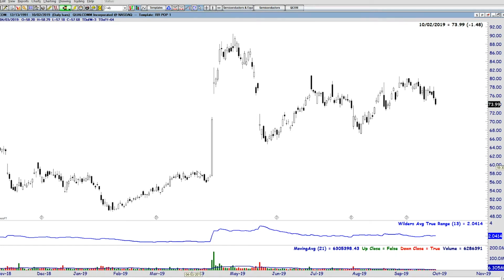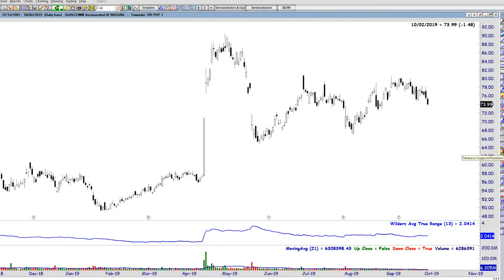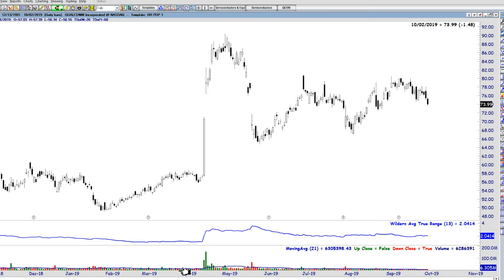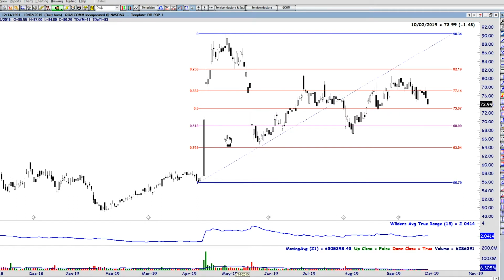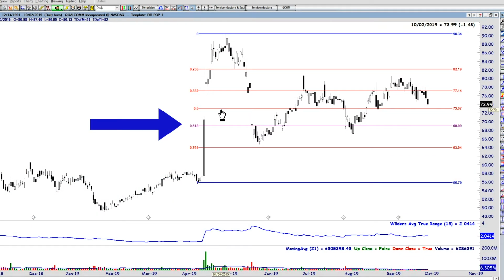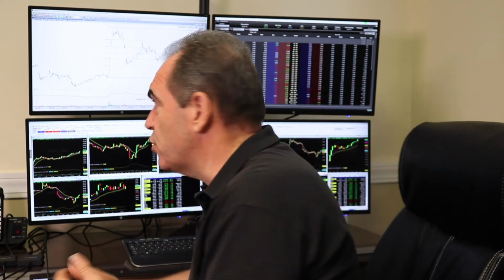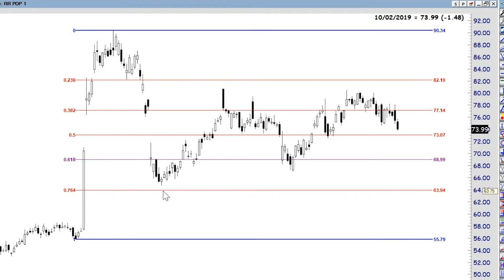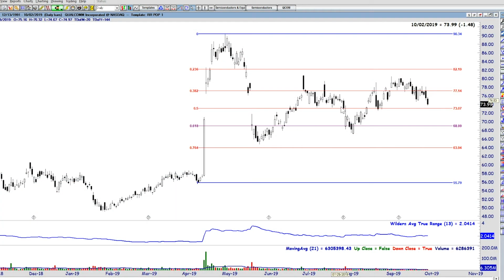How to Trade Using FIBONACCI RETRACEMENTS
Rob from Wealth Builders HQ shows you how to use fibonacci retracements to determine potential entry and exit points on a stock chart.